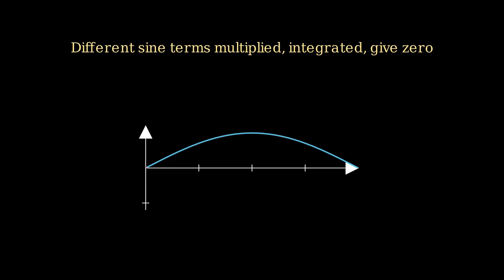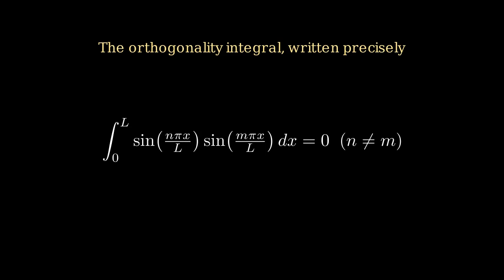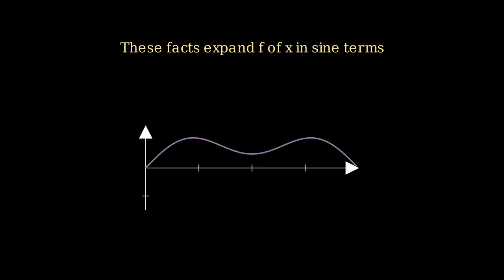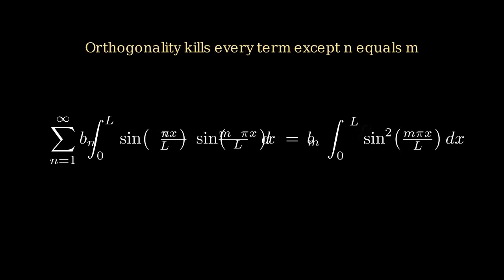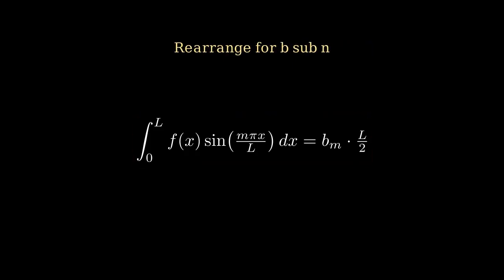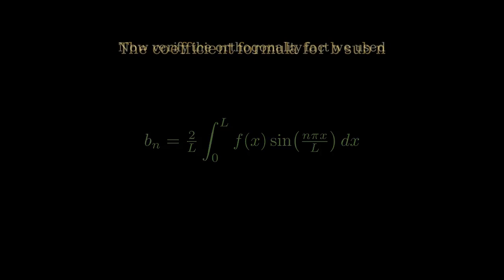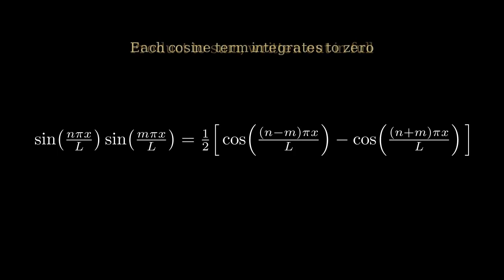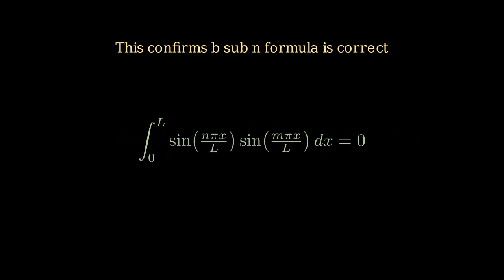Fourier Sine Series and Orthogonality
Sine functions of different frequencies are perpendicular to each other in a precise mathematical sense, and that fact is what makes matching an initial condition possible. Covers the orthogonality integral, and deriving the coefficient formula for a Fourier sine series step by step, with a full trigonometric identity check.